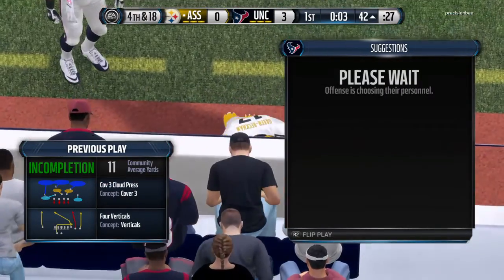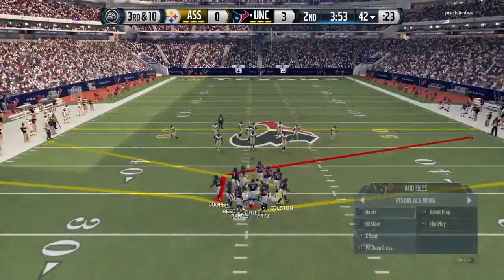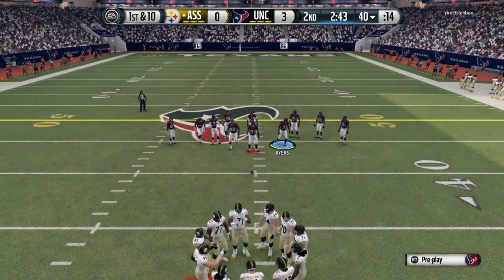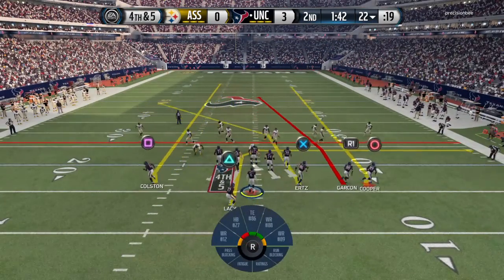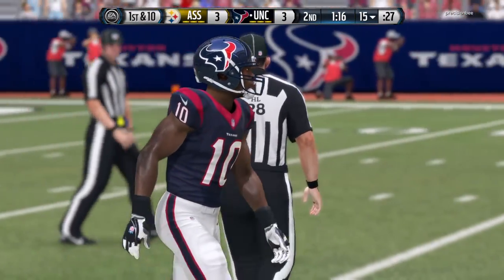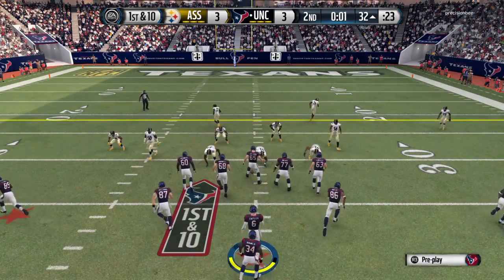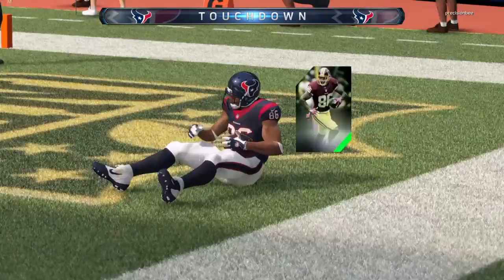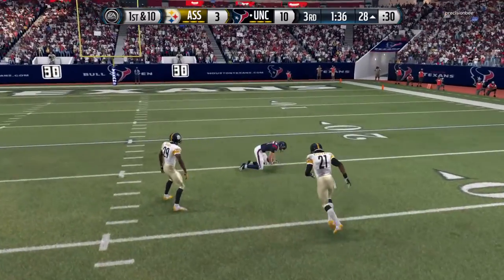Madden NFL 16_20160116172954